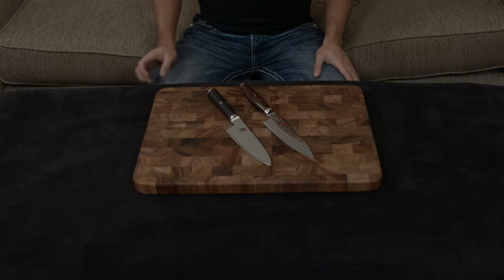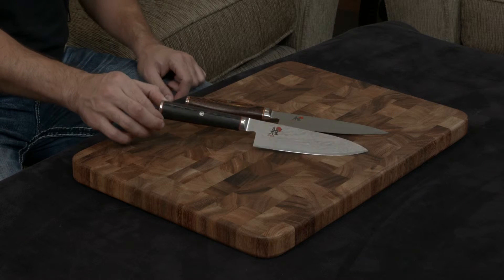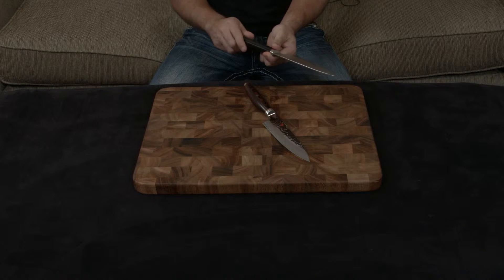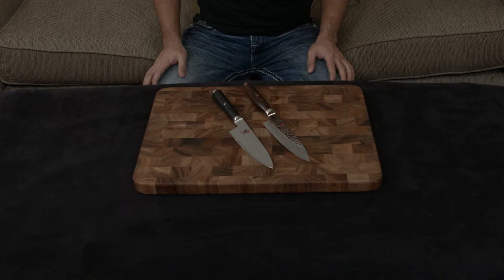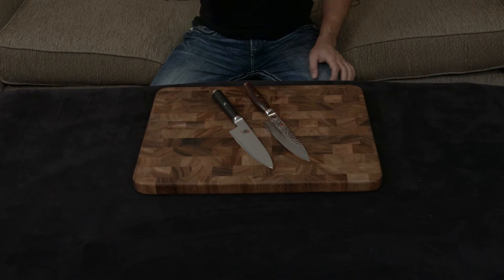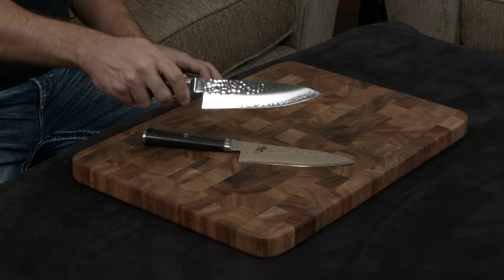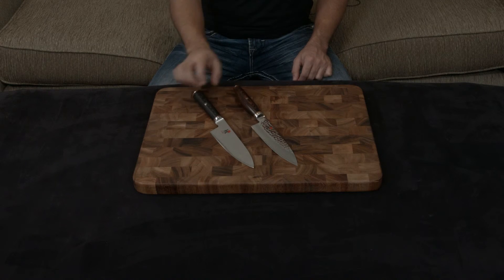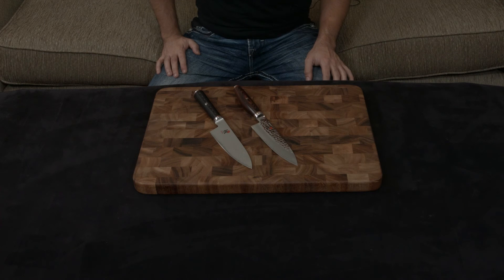Miyabi Kaizen vs Miyabi Mizu/Artisan — 6 Inch Chef's Knife.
— Insane Discount on the Miyabi Kaizen Chef’s Knife.
— Insane Discount on the Miyabi Mizu Chef’s Knife.

The Miyabi Kaizen is, interestingly enough, Miyabi’s “entry-level” knife line. However, when you compare it to other knives, it is most definitely “top-tier.” The knives are completely and totally made by hand using VG10 steel clad with 32 layers on either side, and are then hand-sharpened to an insane 9 degree cutting angle. The handles are made of micarta and have a gorgeous mosaic pin in the center.

The Mizu and Artisan are both high-end knives by Miyabi that, in my opinion, are some of the highest-tier knives out there. They are completely handmade, they use insanely hard SG2 steel, and they are ground down to scary sharp 9 degree angle. The knives are almost exactly the same with the exception of the handle.

In this video, I compare and contrast the Miyabi Kaizen Chef’s Knife to the Miyabi Mizu and Artisan Chef’s Knife and give my thoughts.